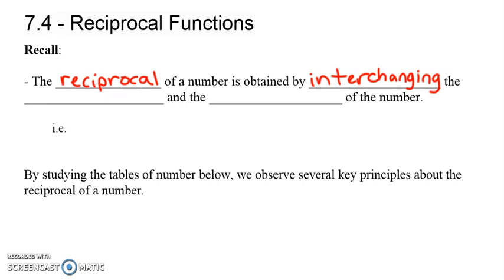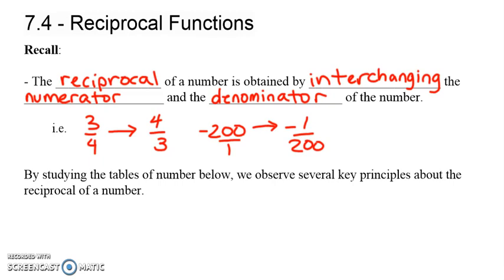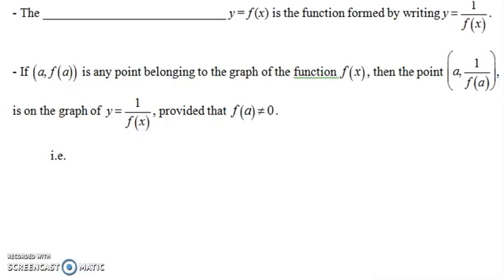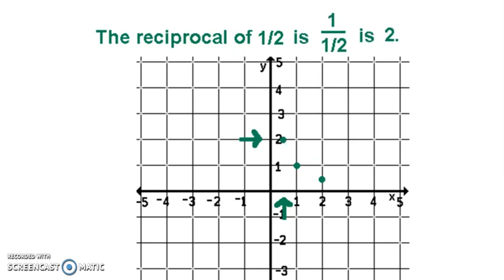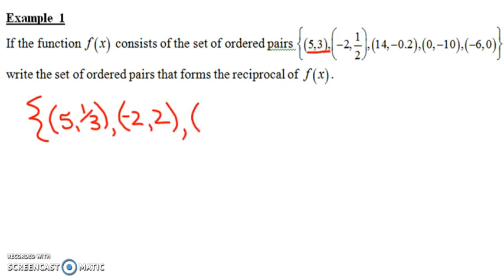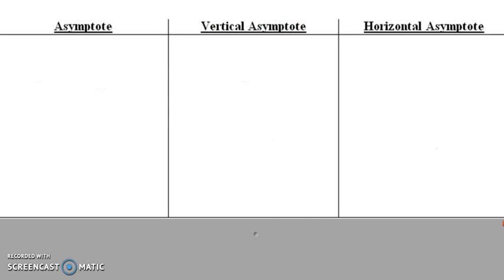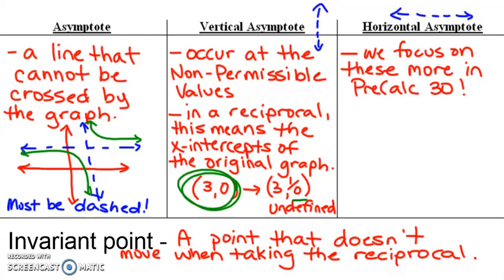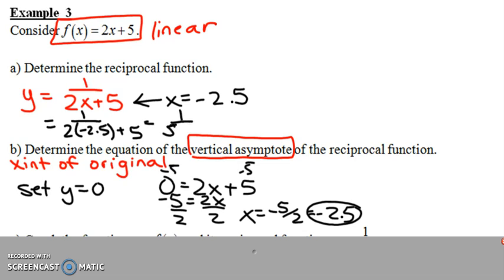7 4 Reciprocal Functions